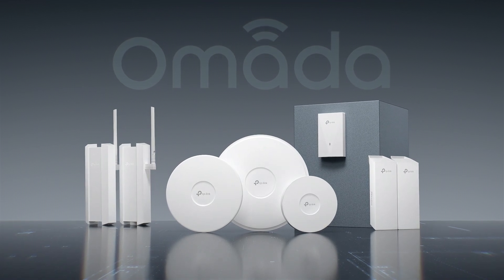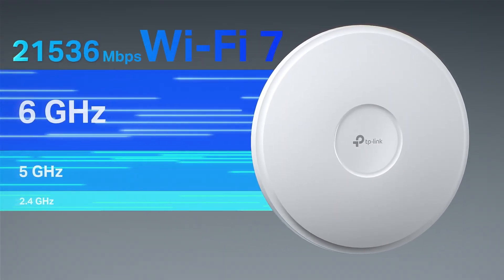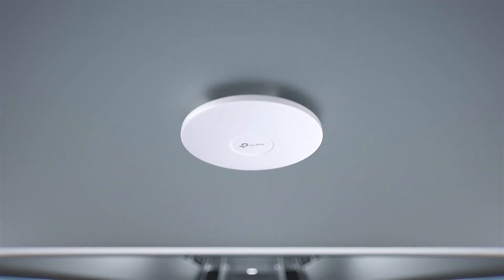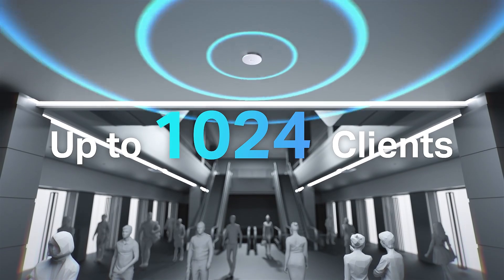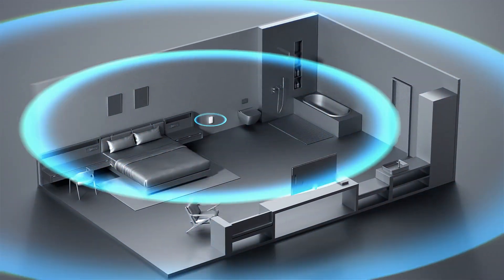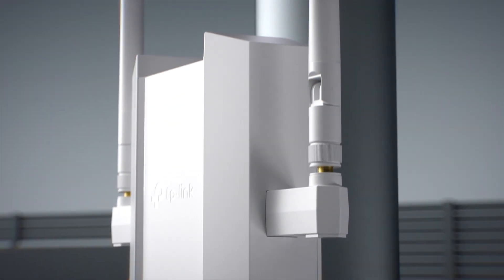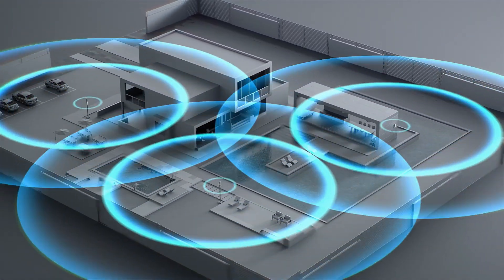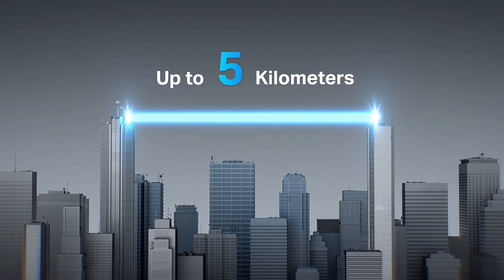Omada Business WiFi — Professional Access Points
Omada provides professional business Wi-Fi with centralized management capability for each unique scenario. The latest WiFi 7 APs, Ceiling mount APs, Wall Plate APs, Outdoor APs, and Outdoor Bridge ensures a smooth internet experience for Small and Medium Business (SMB) scenarios.